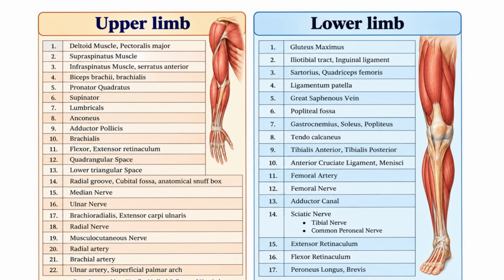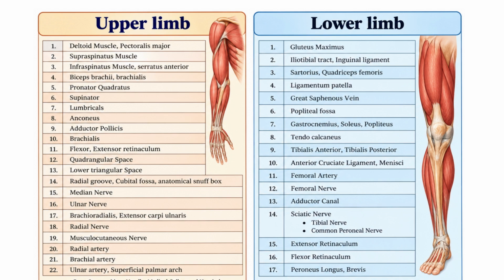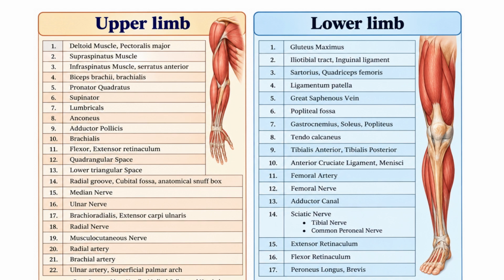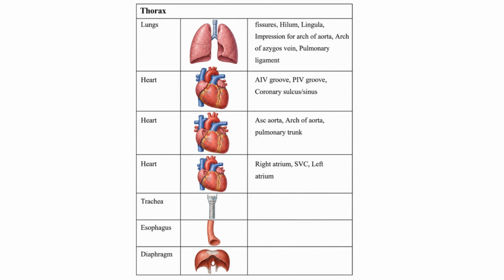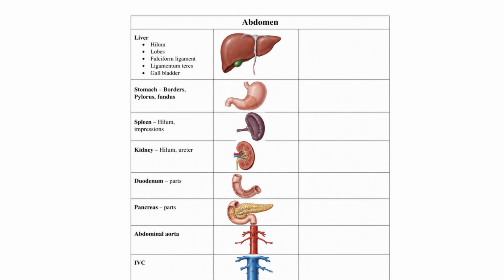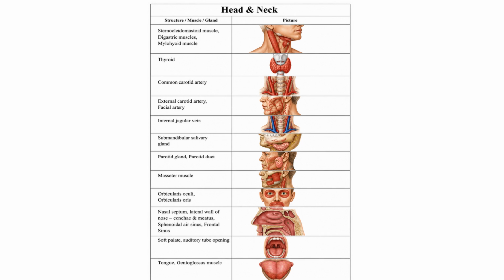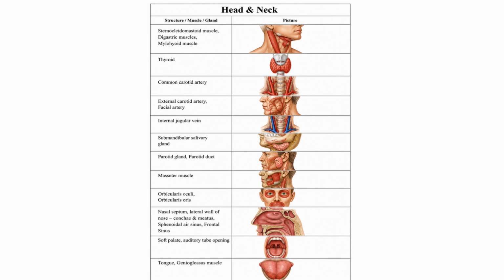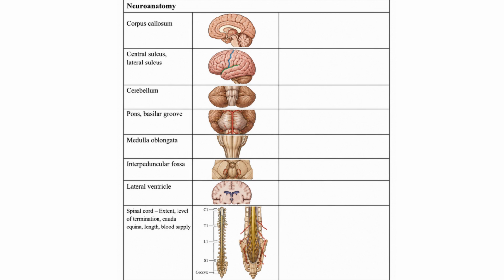Anatomy Last Minute Revision – High Yield Topics (MBBS Exam)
📚 Last Minute Anatomy Revision – the perfect high-yield revision session before your practical or university exam!

In this video, you'll quickly revise the most important anatomy spotters, viva questions, and frequently asked exam points. This is designed for MBBS, BDS, Allied Health Sciences, and other medical students who need a fast, effective review before exams.

✨ In this video:

- High-yield anatomy spotters
- Important viva points
- Frequently asked university questions
- Quick memory tips for last-minute revision